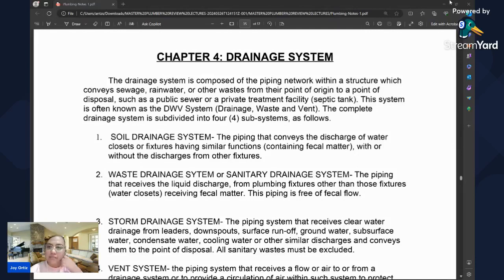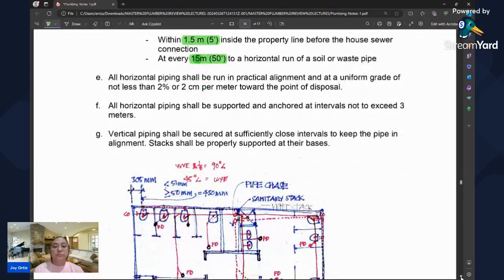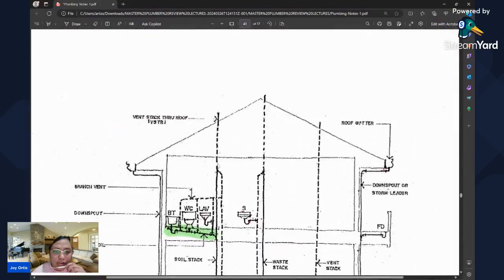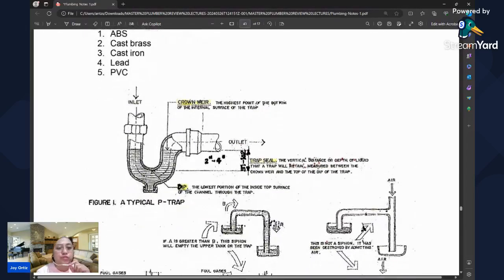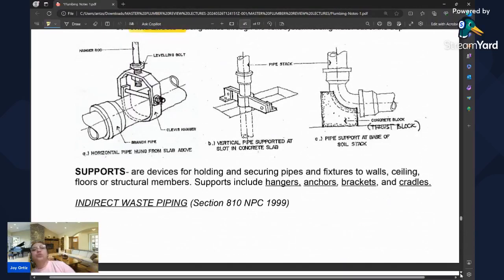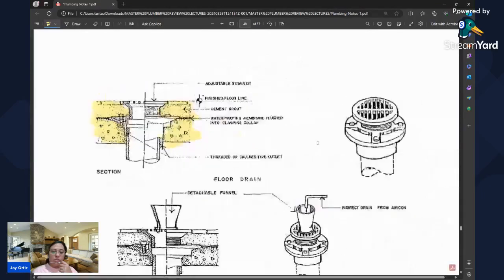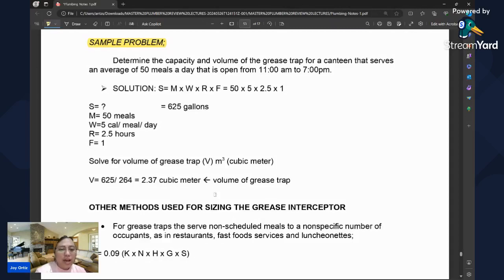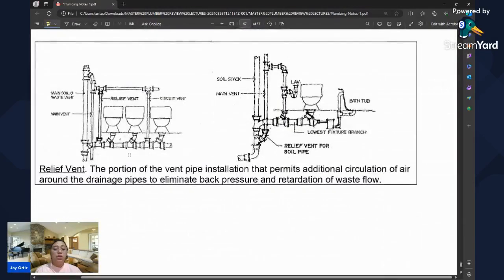RMP Chapter 4: Drainage System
Join me on my online live study on my Facebook